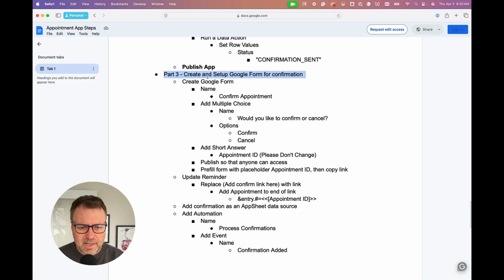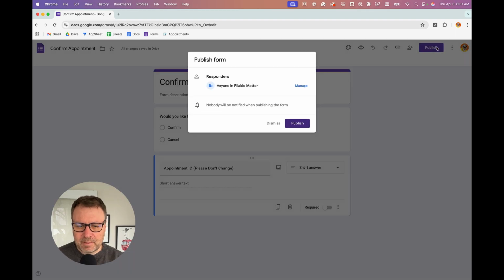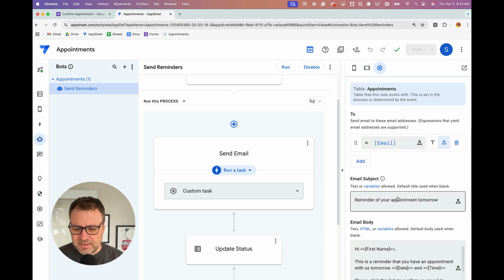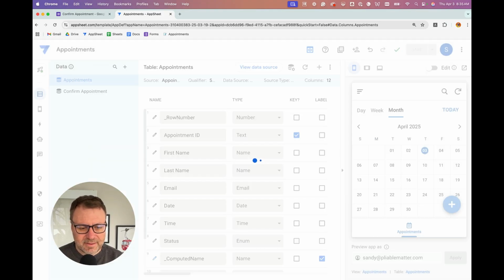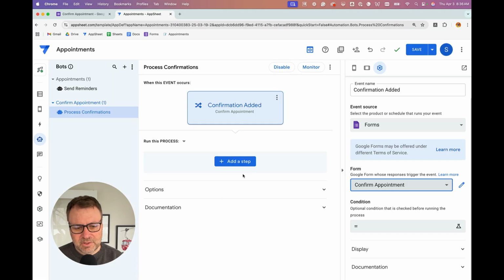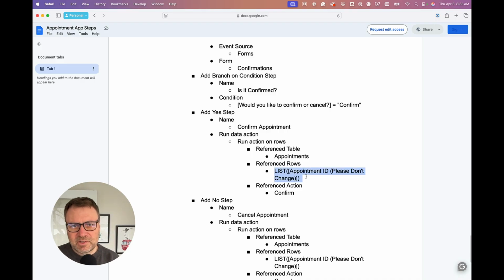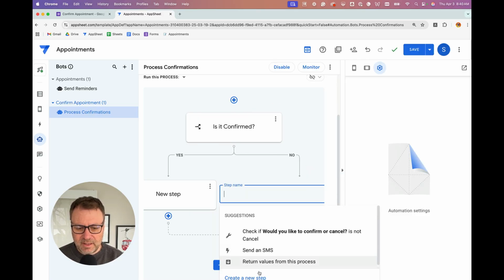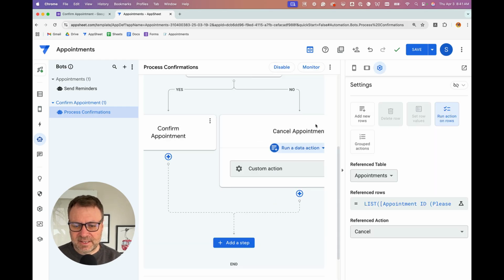DIY Google AppSheet Appointment Reminder App (P3)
This is a 3 part series that shows you how to build a custom appointment reminder system using Google AppSheet.

Here's a link to the Google Doc that lists the steps we follow in the video: 🔗

In this final video of the series, I’ll show you how to let customers confirm or cancel appointments using a Google Form. You’ll learn how to connect the form to AppSheet, and trigger automations that update your calendar in real time.